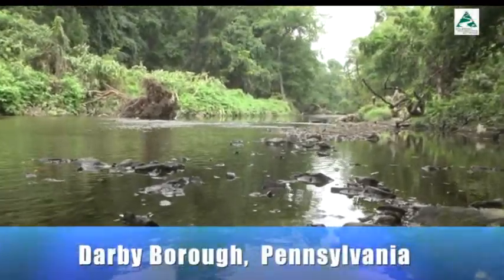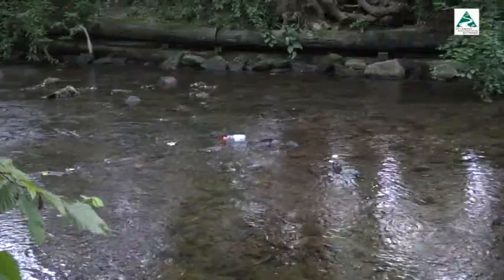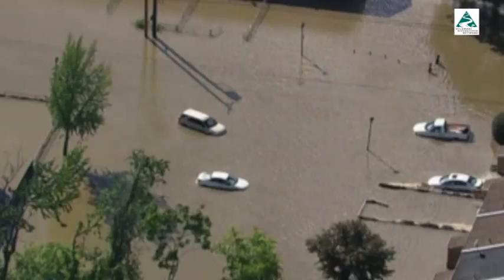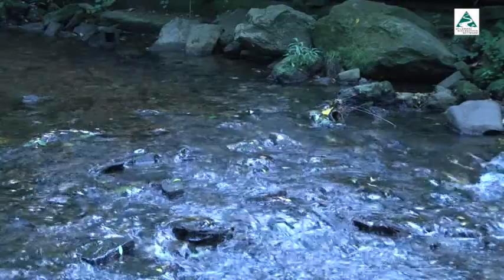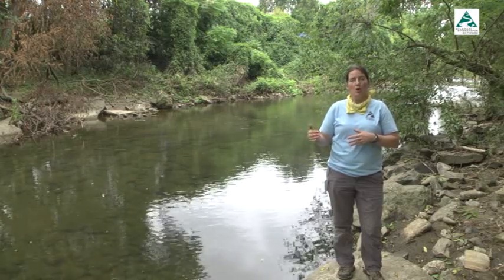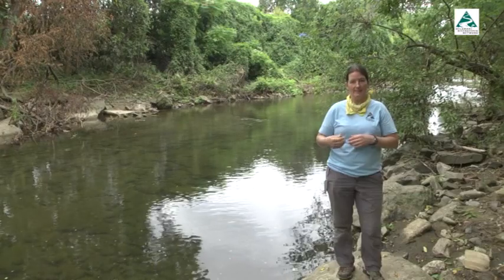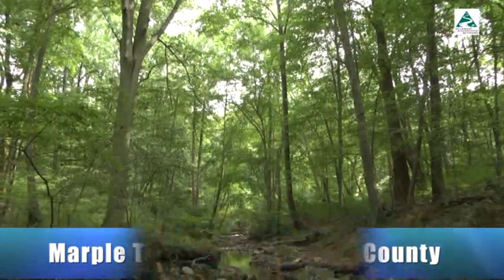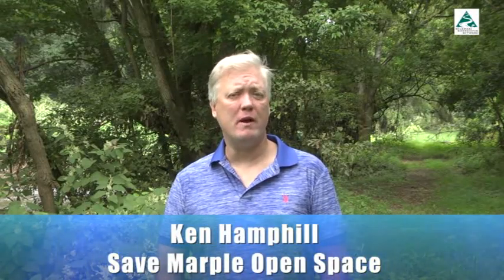Delaware Riverkeeper Network video Darby Creek water quality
The Darby Creek stretches through Philadelphia and parts of the city’s suburbs before flowing into the Delaware River.  The waterway suffered from flooding and pollution problems for years, but a number of local and regional initiatives are underway aimed at restoring the health of the stream.
Improving water quality in the Darby Creek will also impact the Delaware River estuary.